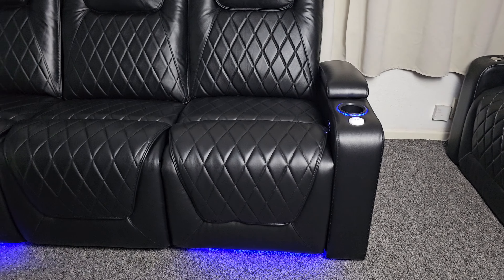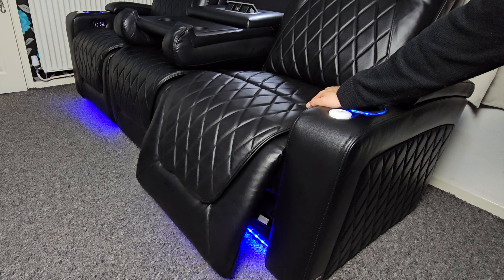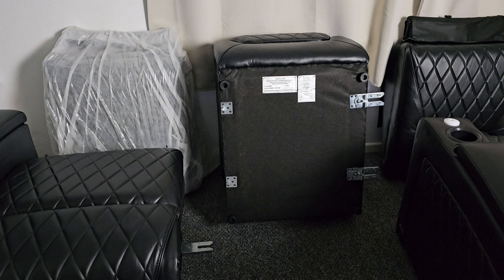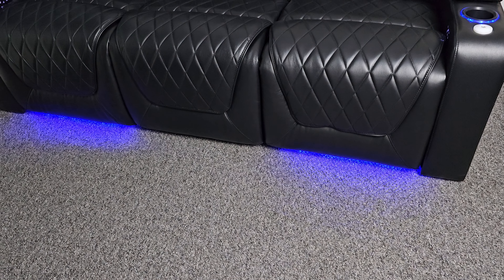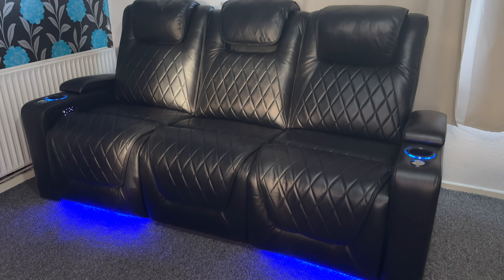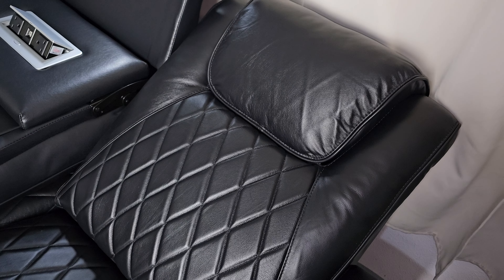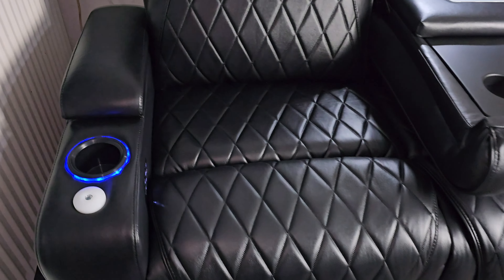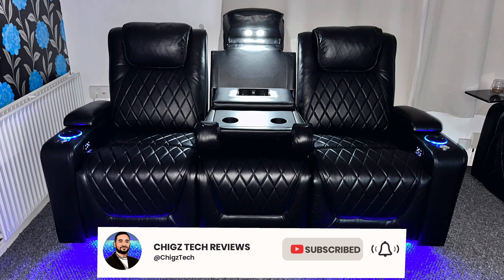Elevate Your Home Cinema with the NEW 2023 Valencia OSLO Console Edition - Ultimate Luxury Seats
Do you want to experience the best home theatre in the world? Check out the new Valencia Oslo Console Edition – the ultimate luxury home cinema seats!

If you're looking to see the latest home cinema technology, then this is the seat for you. With stunning visuals and premium audio, the Valencia Oslo Console Edition is perfect for movie lovers everywhere. Plus, you can experience this seat on a home theatre tour in 2023!